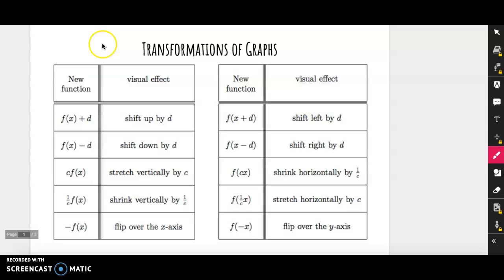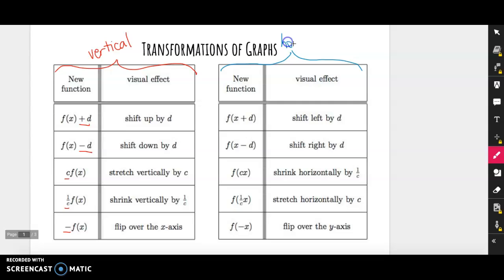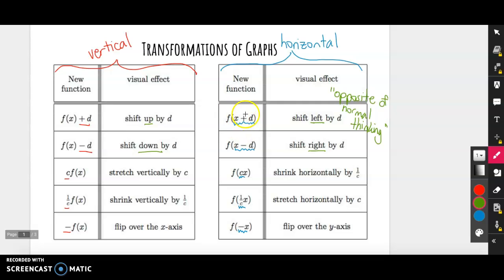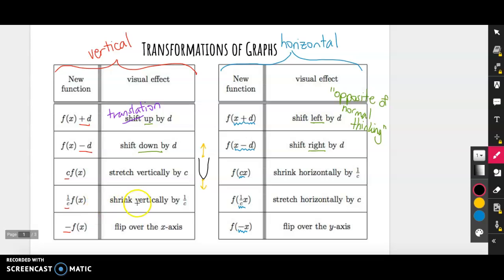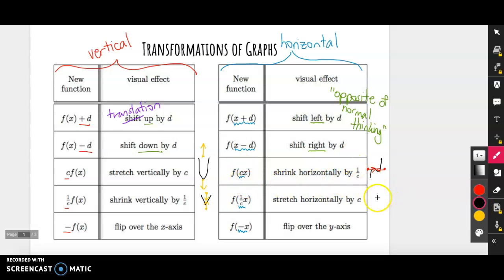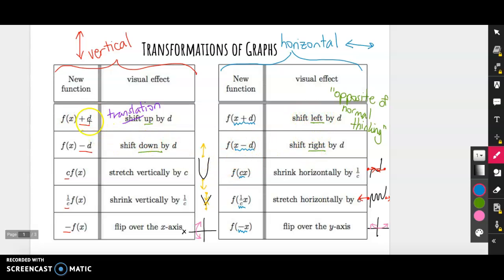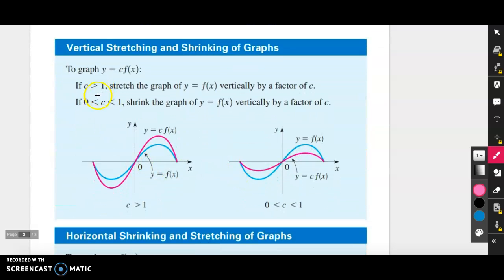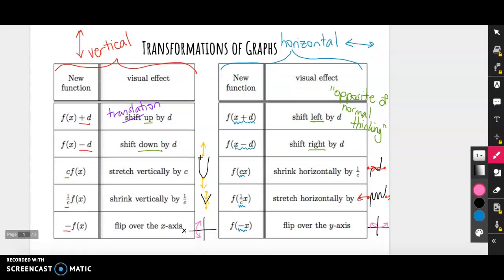1.e Transformations Review